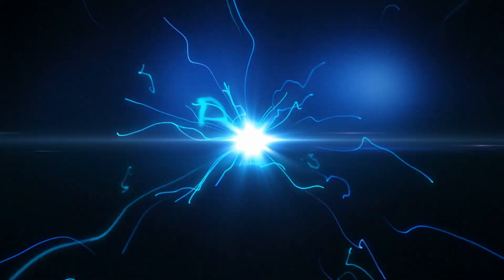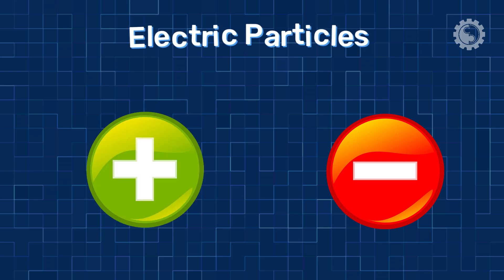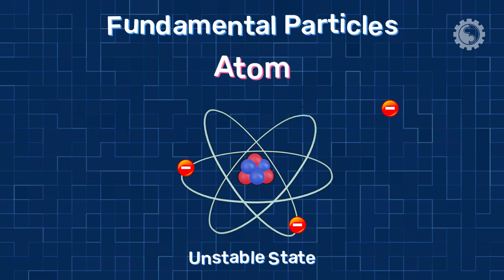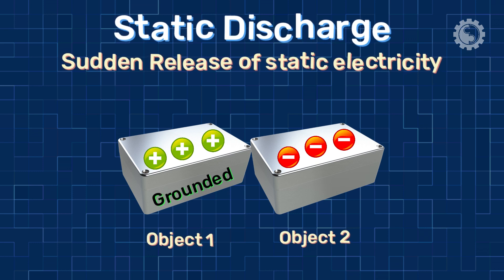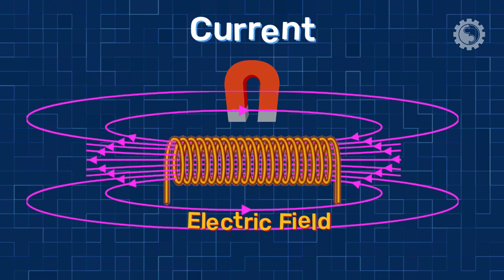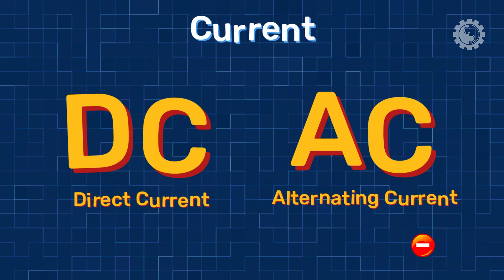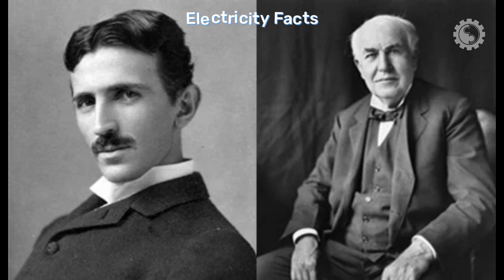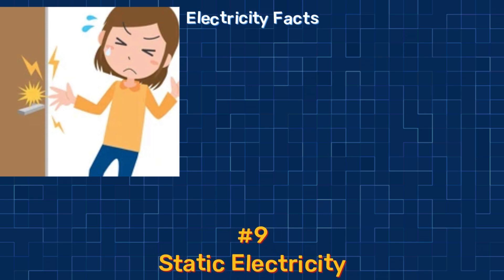What is Electricity? | A Simple Explanation | logical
Electricity | what is Electricity? | Inside of electricity | Logical
welcome everyone, we are going to see electrifying journey into the world of electricity, where we'll uncover its incredible power and explore the fascinating discoveries behind it. So, let's plug in and get started!
In this video, we will learn about electricity. We will discuss what electricity is, how it is produced, and how it is used. We will also cover some facts of electricity.